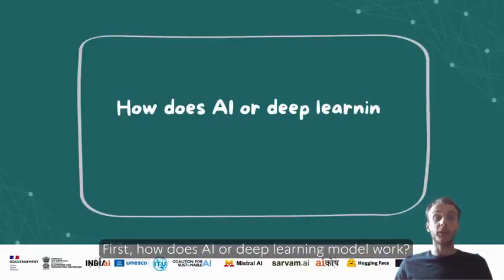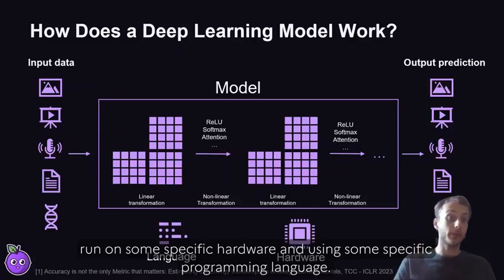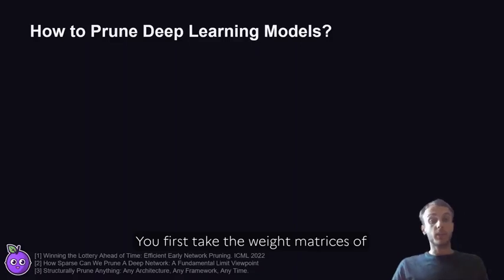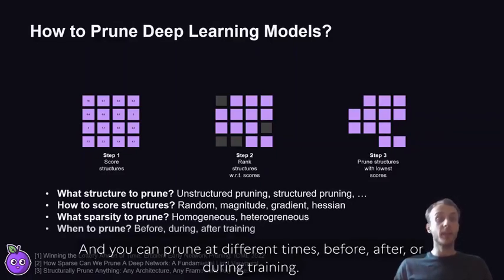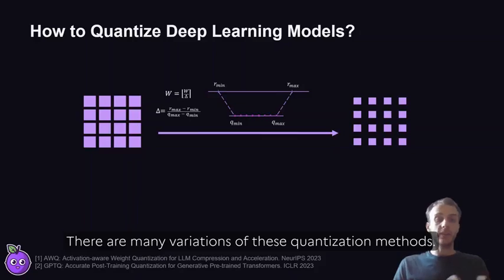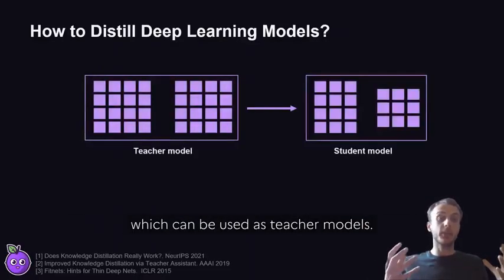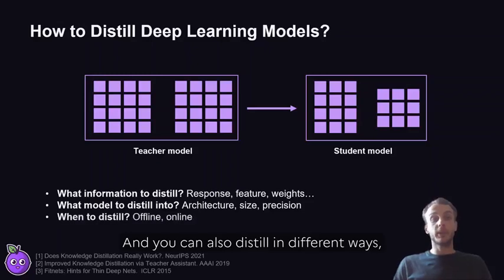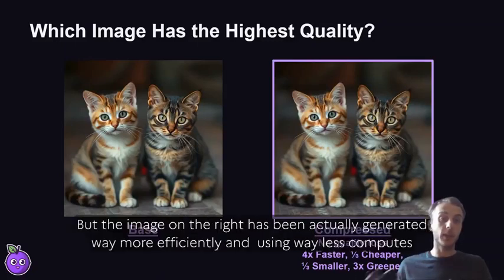How to compress AI models and make them smaller, faster, and cheaper? Resilient AI Challenge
Very happy to support the Resilient AI challenge with Pruna AI! This is the perfect challenge to learn and explore compression methods of AI models 🌱